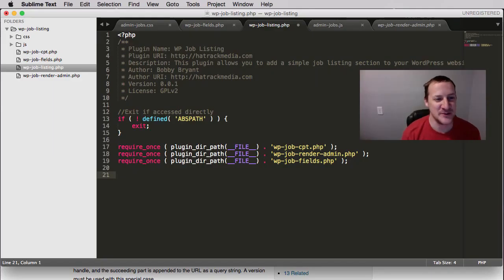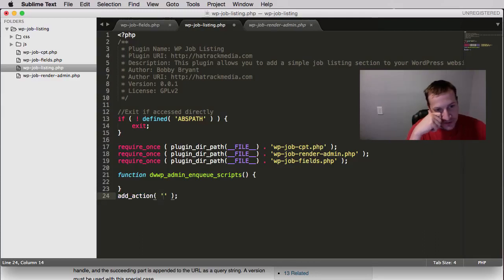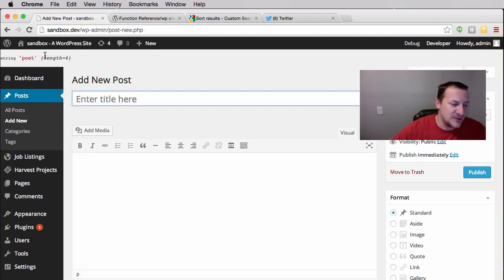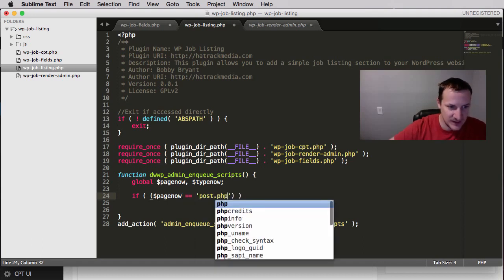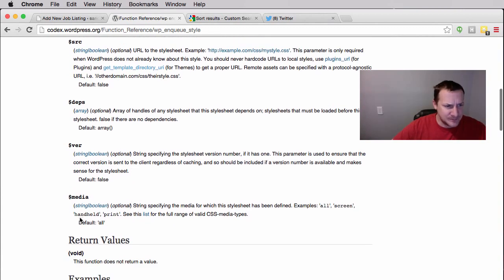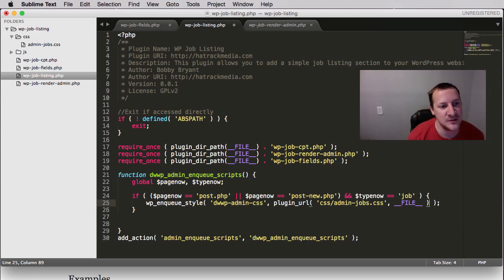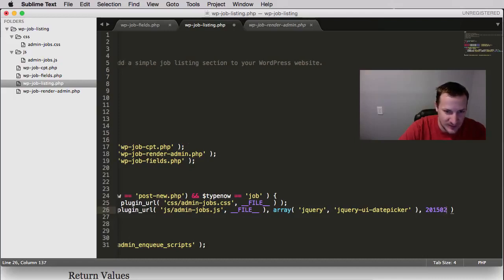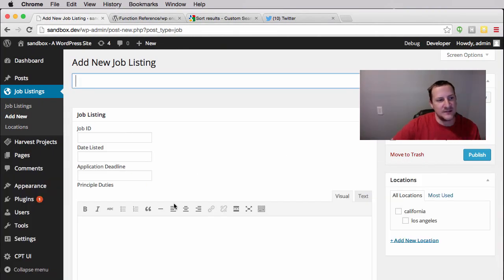How to Properly Enqueue Styles in WordPress Part 11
In this video we learn how to properly load Javascript and CSS files in WordPress.